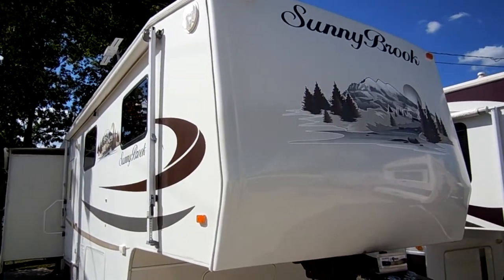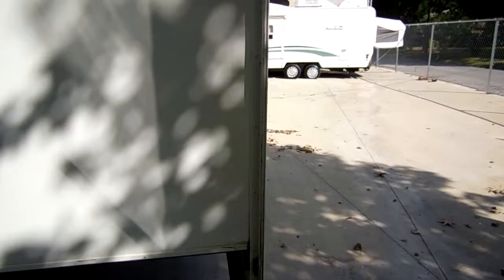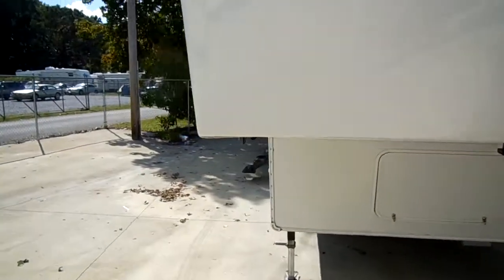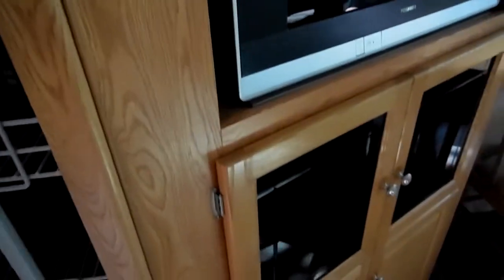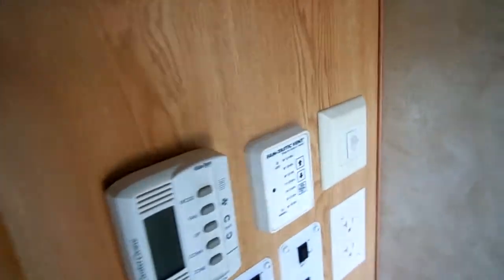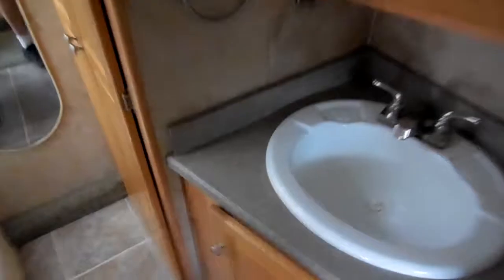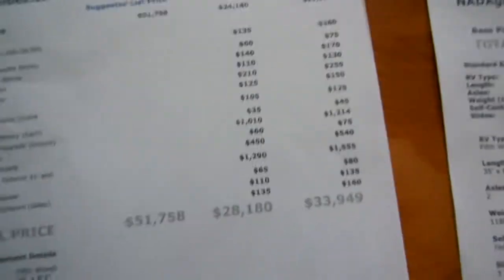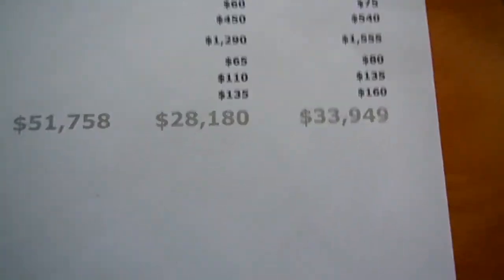SOLD! 2008 Sunnybrook Titan LX 33 CKTS Limited Luxury Fifth Wheel, 3 Slides ,$26,900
Very nice and clean 2008 Sunnybrook Titan LX  Limited Luxury  5th wheel, . This Titan is priced $7,000 under NADA and you can see for yourself on the video how nice this camper is for the year model . This 35 ft.5th wheel has three power slide outs with awning toppers , Extreme four season  package .  insulated so you can camp year round in any part of the US (four seasons) , Large patio awning, All aluminum "cage" frame. full smooth fiberglass exterior with high gloss gel coat finish ,Mor Ryde Suspension  upgrade outside scare lights, fully enclosed underbelly , 10 gal DSi water heater (gas or electric)  , Central Vacuum  and more ! Priced $7000 under NADA in like new condition

 Because this RV is priced so far under book value . We can offer no money down financing with interest rates starting as low as 2% with approved credit (60 months) We have terms available up to 144 months available and we offer nationwide warranties so for just a few bucks more a month you get peace of mind and protection from possible future unexpected expenses

   The interior looks like new  ! no smoke or pet odors and we guarantee everything to  work perfectly  . Look at all the room in this RV , rear lounge with lots of windows and two rear  recliners , Upgrade hardwood cabinets with etched glass fronts,  ,TV , Surround Sound, DVD / CD, (even has a separate cassette deck)   queen size pull out sleeper sofa, table and four chairs  , large kitchen area with island and all appliances  , fantastic fan vent with rain sensor and thermostat, 3 other fantastic vent fans, ceiling fan, Ice cold ducted roof air  . dsi ducted furnace, dsi water heater ,  , Huge front bedroom with queen island bed, large front closet with sliding mirror doors , TV  , large walk through bathroom with glassed in shower with skylight , and private water closet with upgrade porcelain RV toilet,  This is a very solid and plush fifth wheel that will provide you and your family many years of great RV memories !

    Only $26,900 and will trade . Check out the NADA retail value of $33,949 (base retail is $29,080)  !! We offer discount nationwide delivery (we have sold RV's to 45 states, Canada, Europe, and even Australia so you are never too far away for us to save you money on a pre-owned RV) . We have some great financing with approved credit .  . Parkway RV Center also does not charge any doc fee, no prep fee, no tag / title fee, etc. Don't fall for the big RV dealer fee scam. All those Fee's are 100 % dealer profit !!